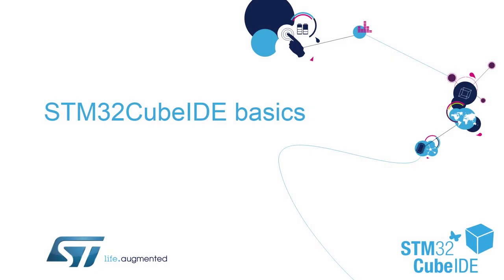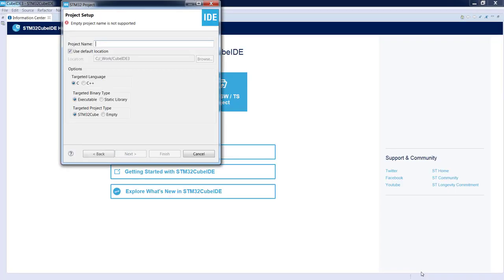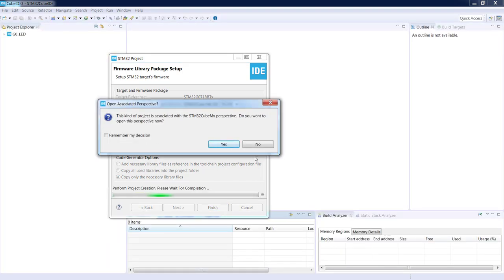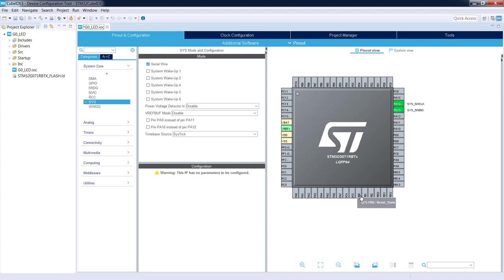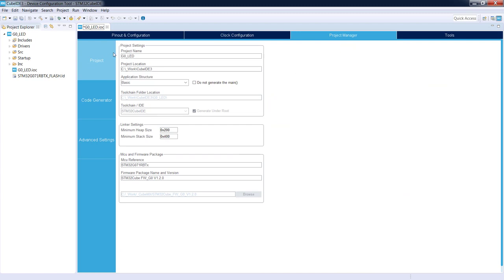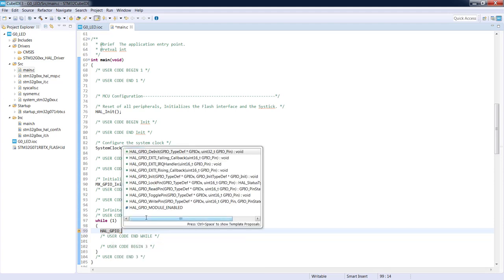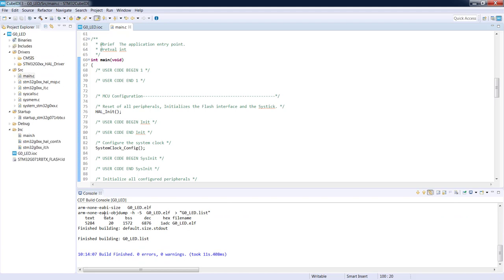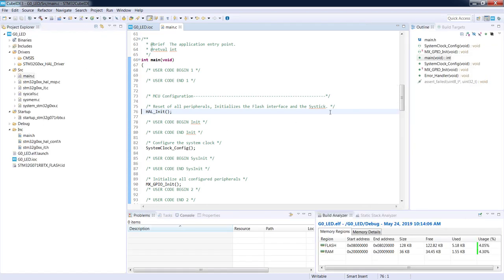STM32CubeIDE basics - 03 GPIO HAL lab